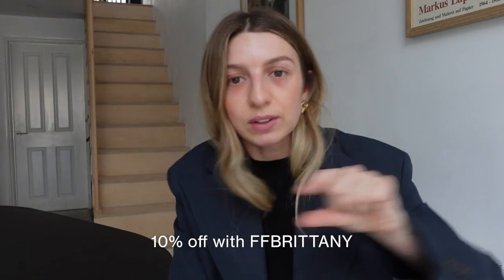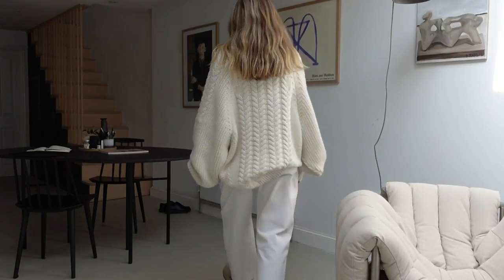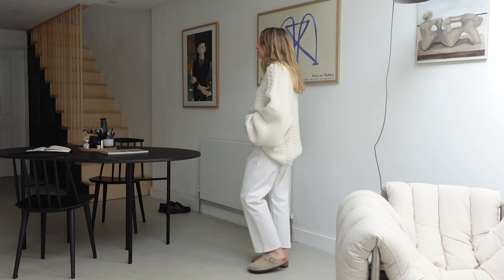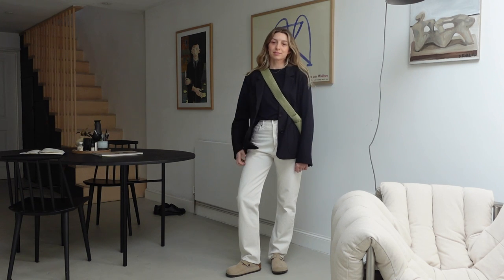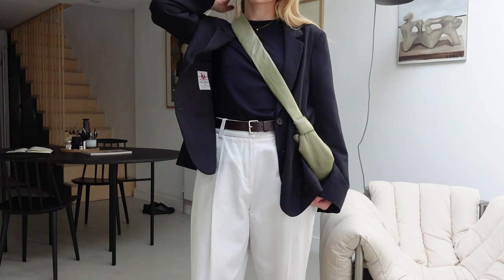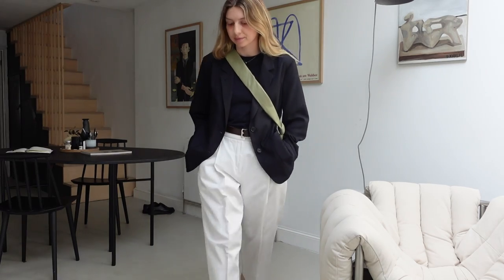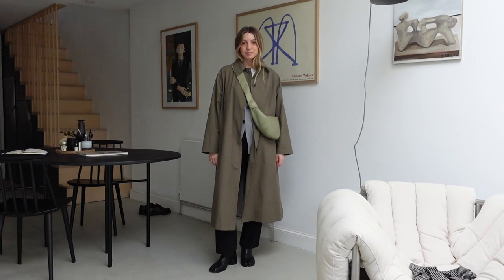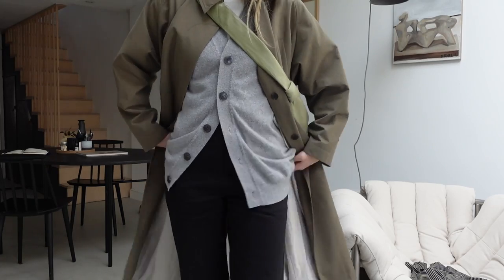7 Outfits For Spring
Look 1

Look 2

Look 3

Look 4

Look 5

Look 6

Look 7